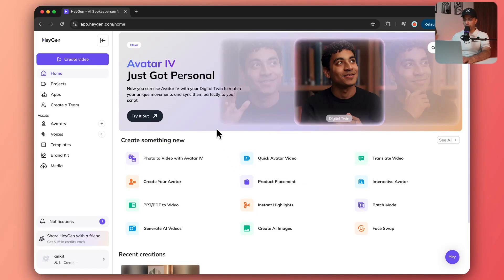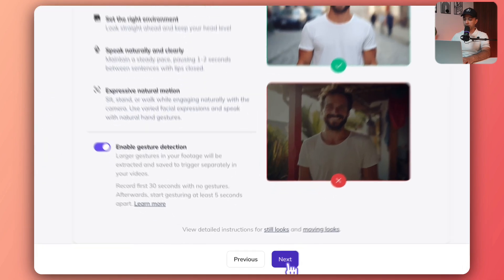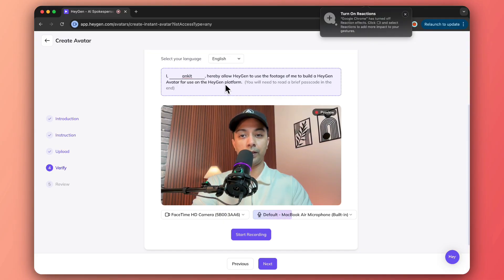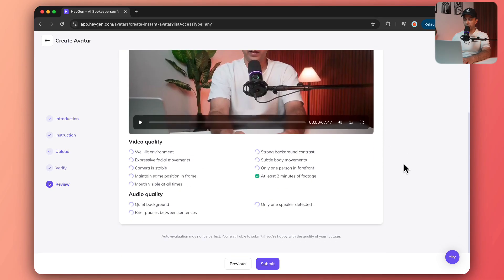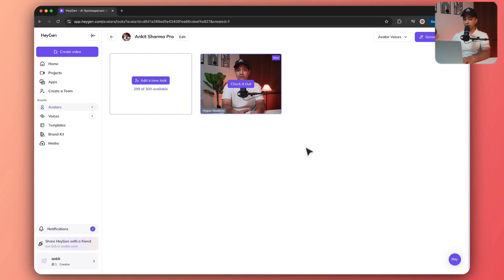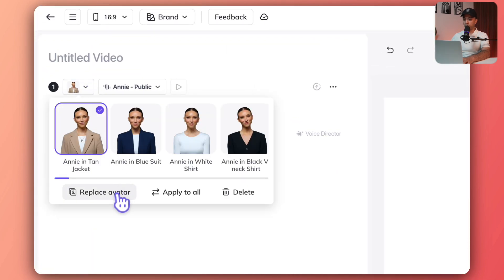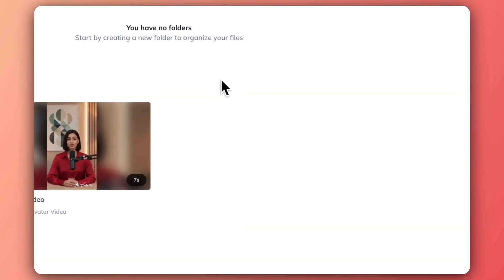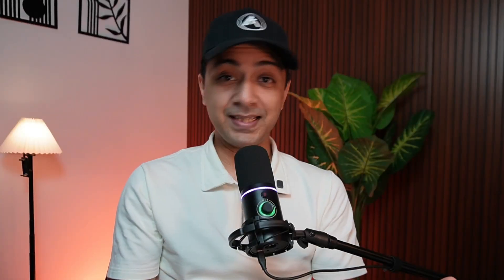How to Make Realistic Talking AI Avatars in 2026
If you wish to create a realistic AI avatar with most accurate Lip Sync then here is the best option available. How to create a realistic AI avatar in 2026.